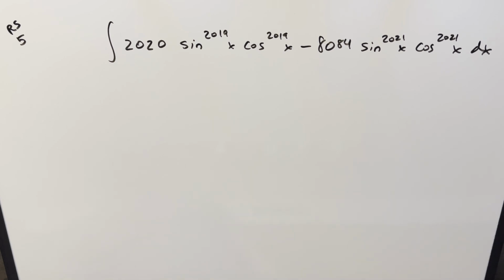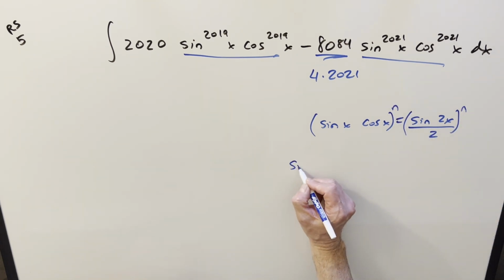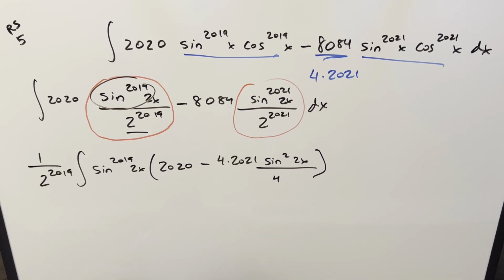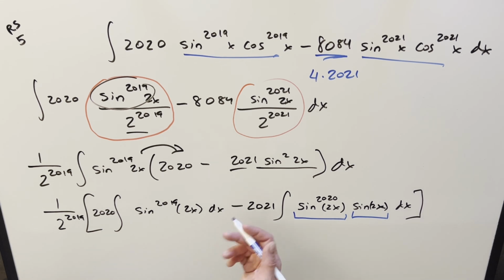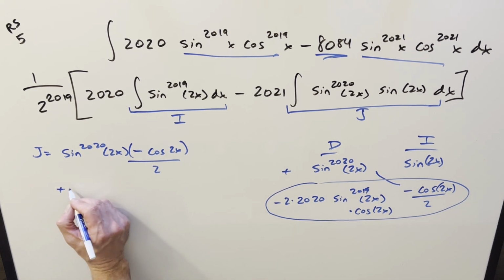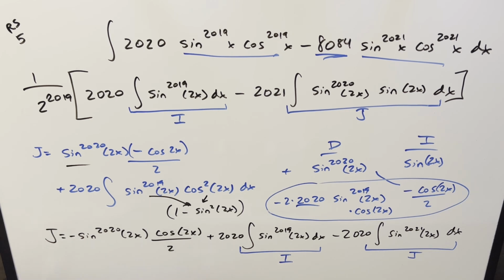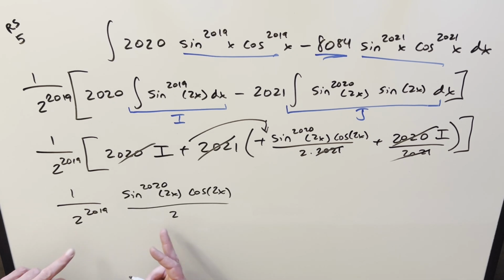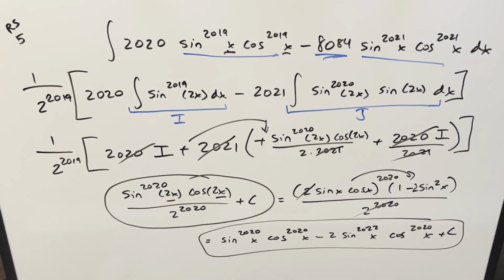MIT 2022 Regular Season #5